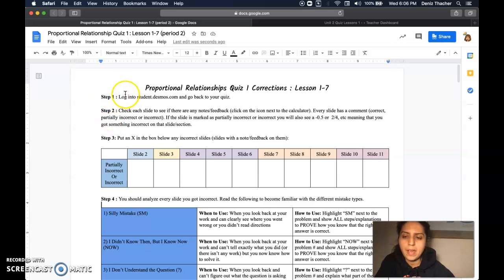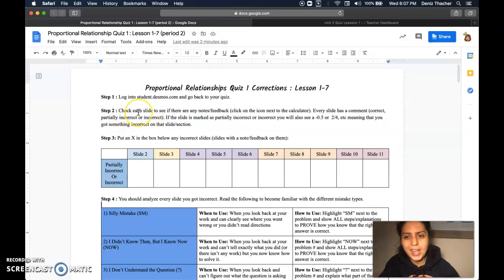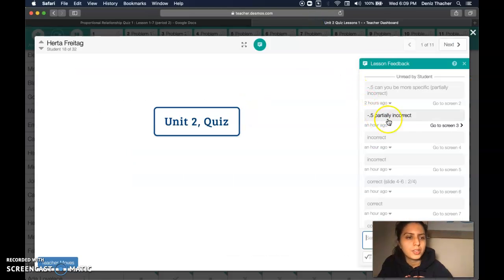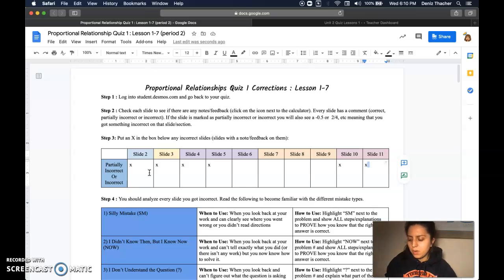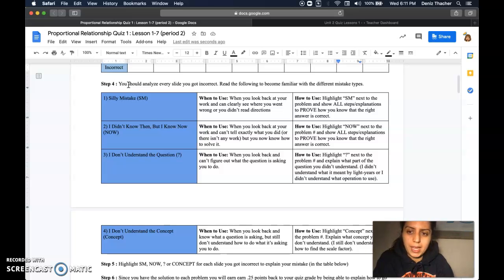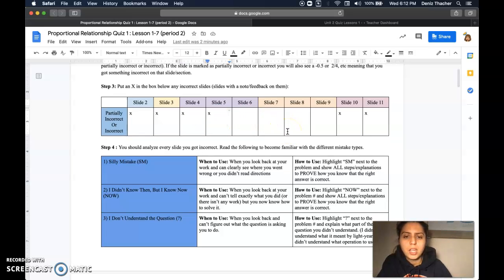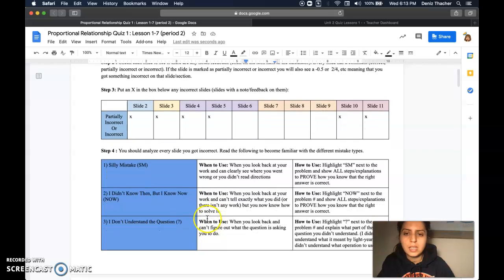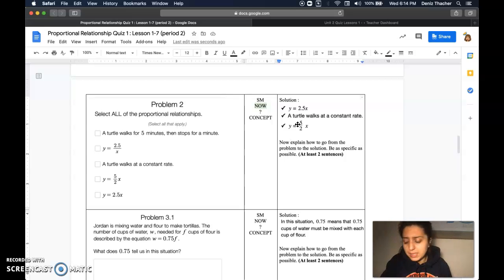Proportional Relationships Quiz 1: Lesson 1-7